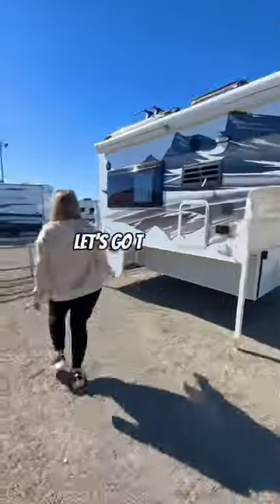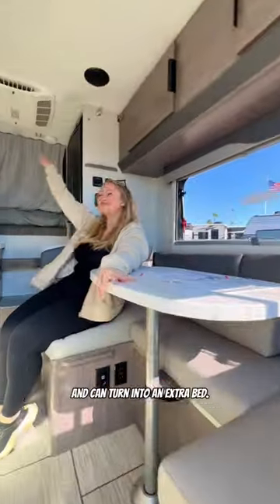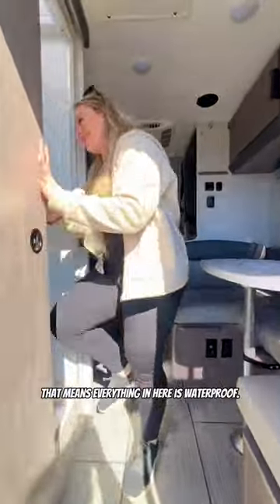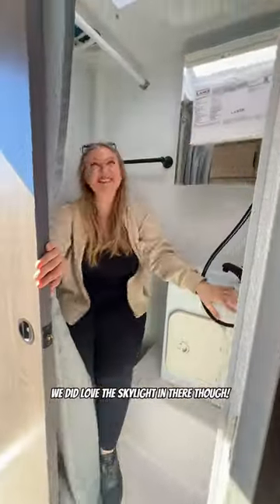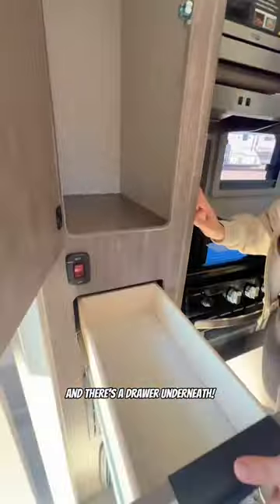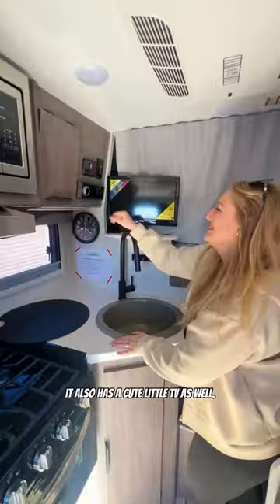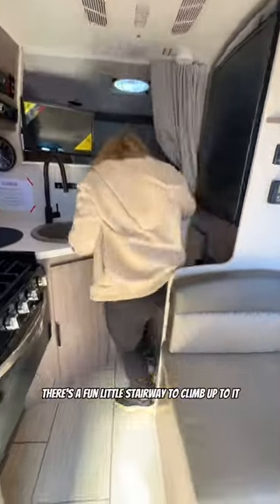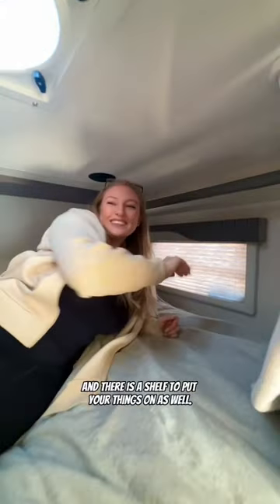Truck Camper Tour!